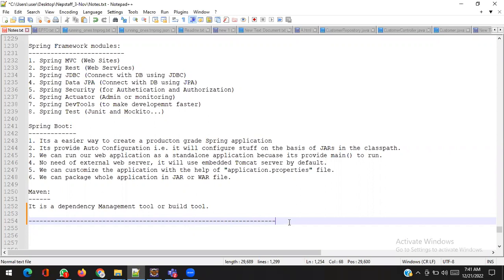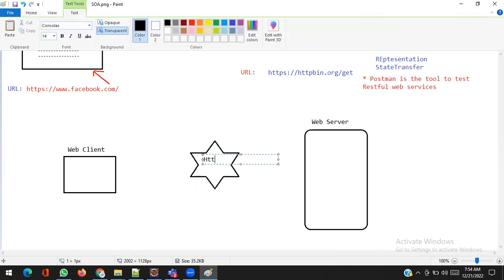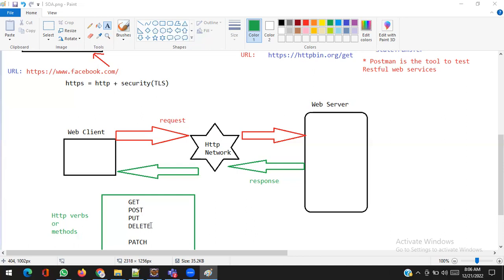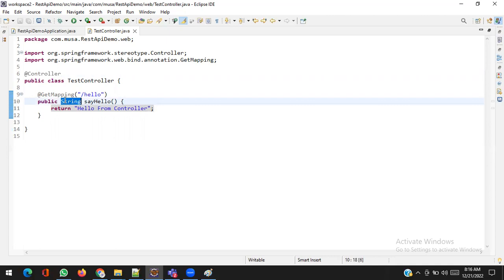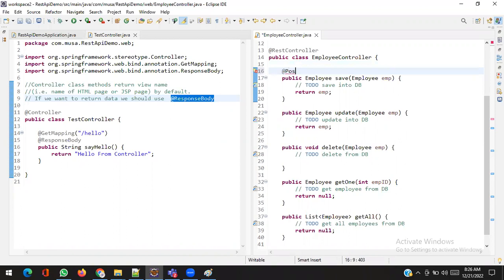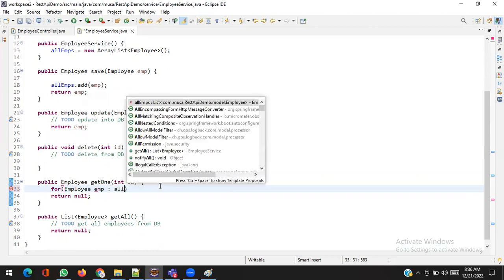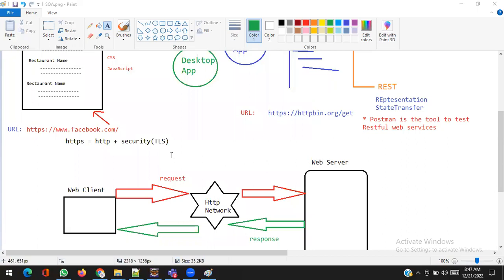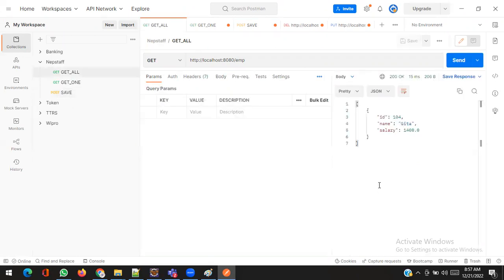Session 03 SpringBoot 21 Dec mp4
Spring Boot